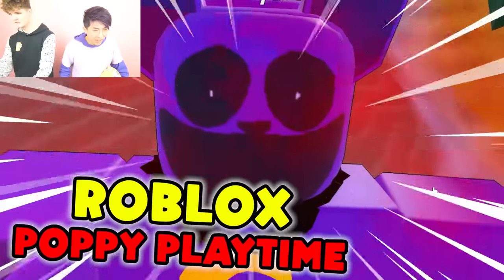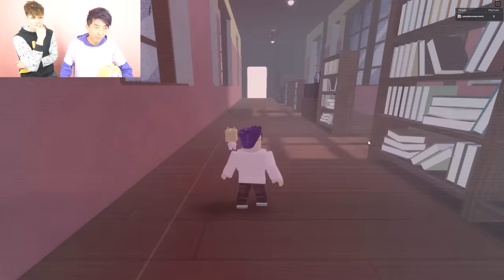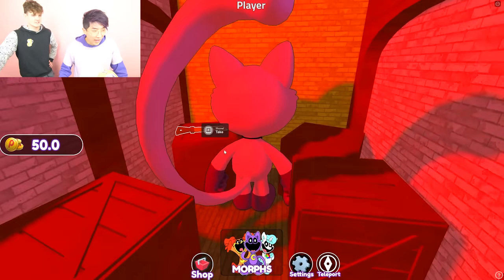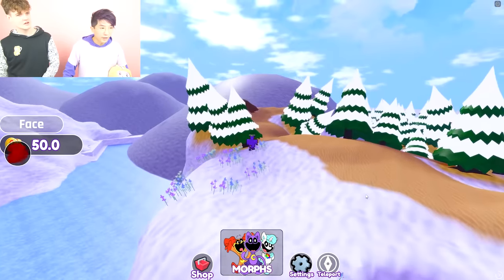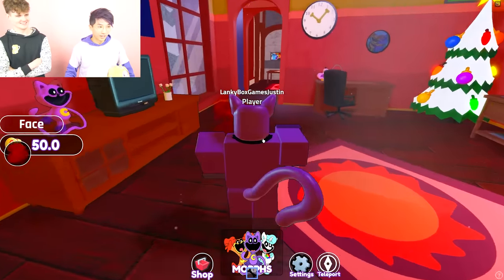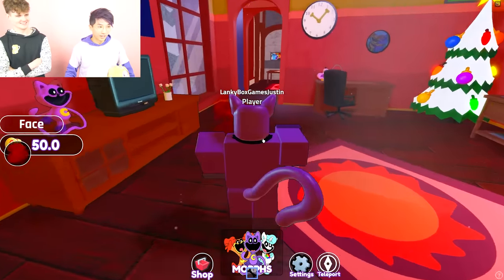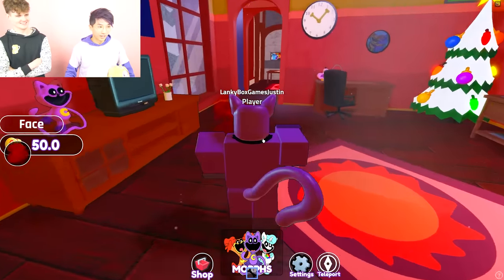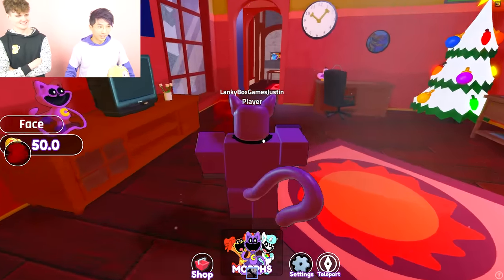UNLOCKING ALL SMILING CRITTERS In ROBLOX POPPY PLAYTIME CHAPTER 3 ROLEPLAY!?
LankyBox World!